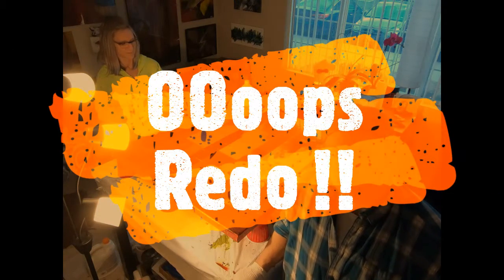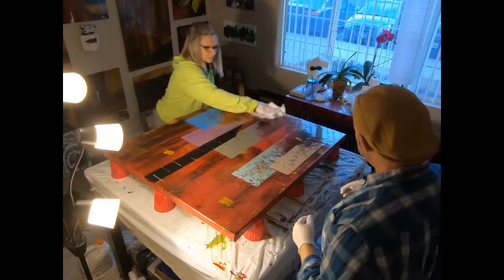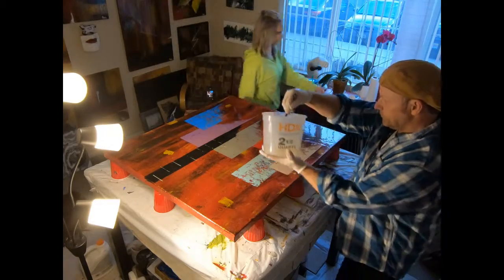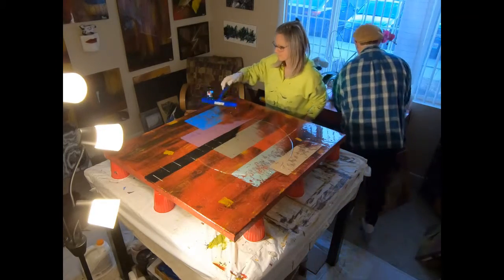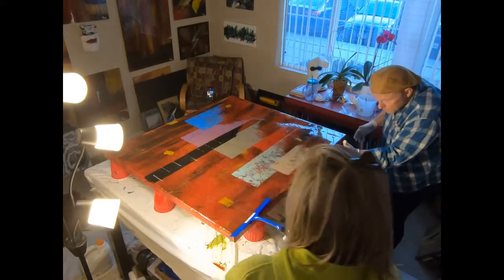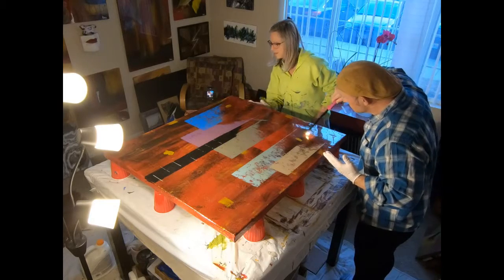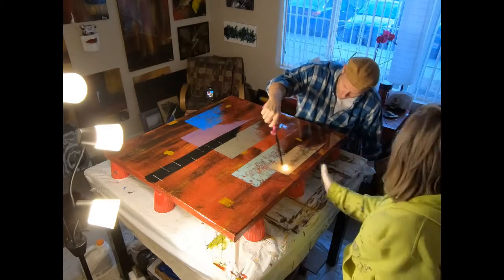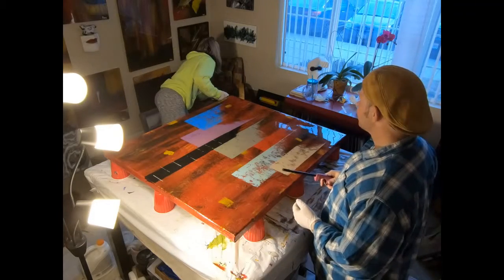Oooops Redo!!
This is a resin redo. unfortunately we must have mixed the resin wrong. The resin became sticky and bumpy over about a  6 months time period. We fixed it and the painting looks even better that it did.